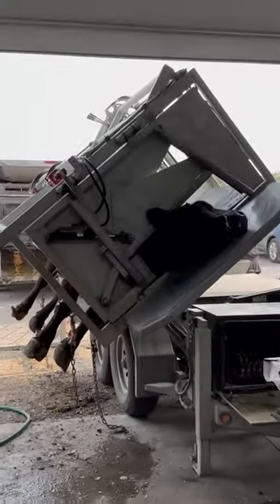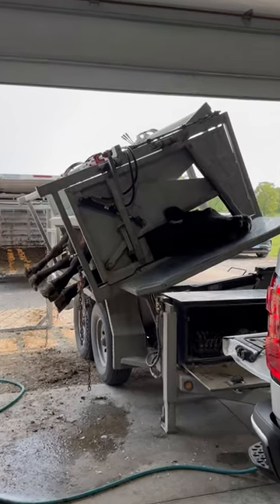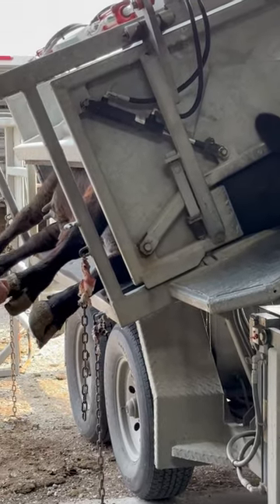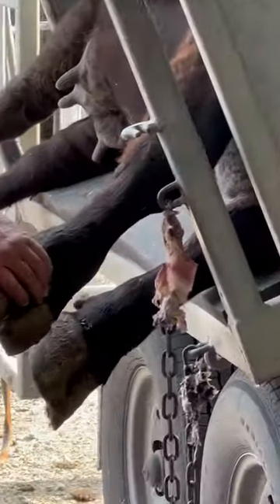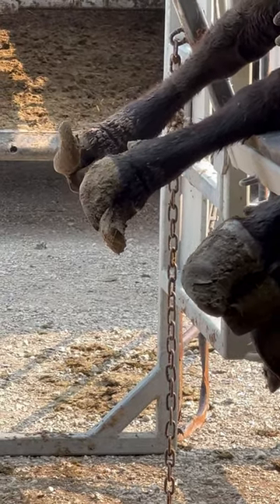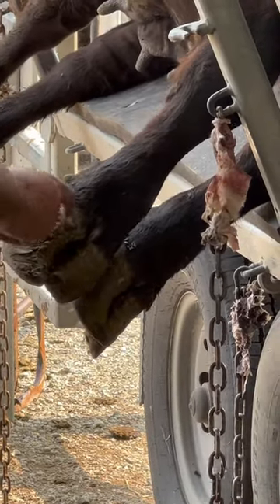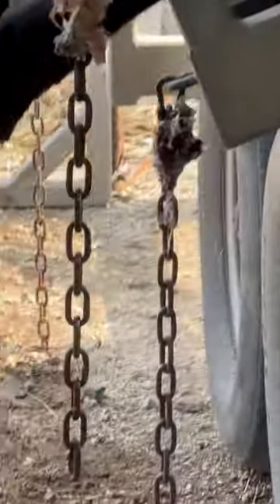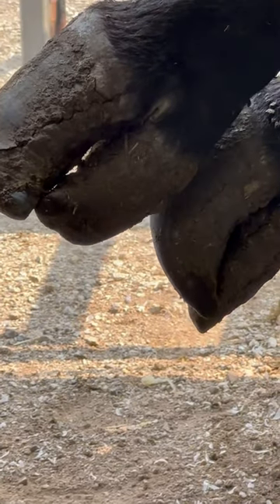Cattle chute laying sidways Cow needs some hoofs repaired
Front cow hoof is cracked all the way to the hair line. The rear hoofs are real long on one side and need trimmed. The Cattle chute clears the garage door this time, the cow is lied on her side and is ready to get her "nails" trimmed.